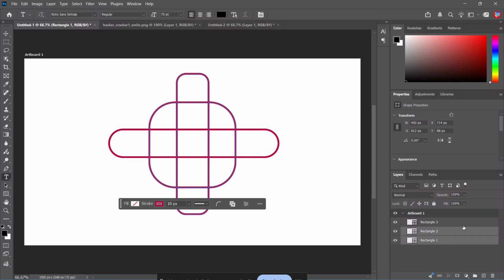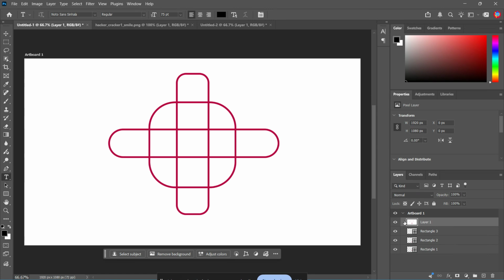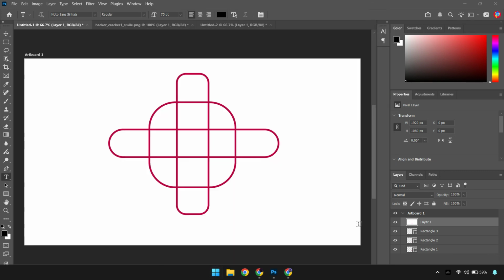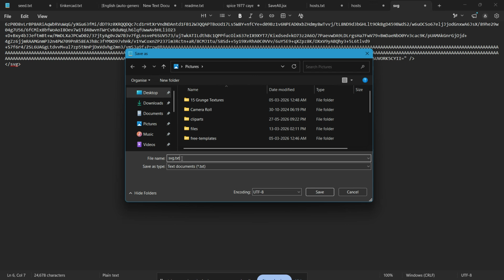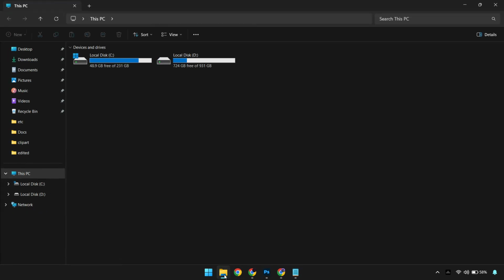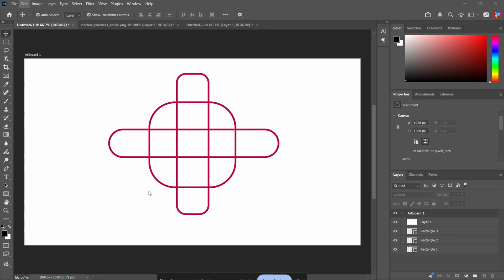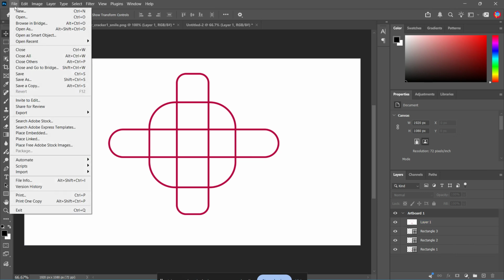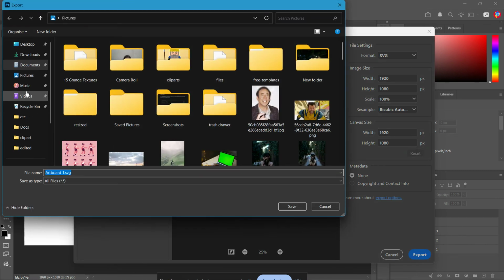How To Convert Photoshop File To SVG (Easy Guide)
Learn how to convert a Photoshop file to SVG using Copy SVG and Legacy Export As. This step-by-step tutorial shows the easiest ways to export vector layers, text, and shapes as clean SVG files.

🕚Timestamps:
0:00 Intro
0:17 Method 1 - Copy SVG From A Photoshop Layer
1:11 Save The SVG In A Text Editor
1:51 Enable Legacy Export As
2:32 Export SVG Using The Legacy Menu
3:08 Best File Types For SVG Export
3:28 Outro

✍️What You'll Learn In This Video:
• How To Copy SVG Data From Text, Shape, And Vector Layers
• How To Save Clean XML Code As An SVG File
• How To Enable Legacy Export As In Photoshop
• How To Export SVG Using The Reverted Export Menu
• How To Choose The Right Layer Type For SVG Results
• How To Avoid Common SVG Export Mistakes

💡Pro Tips:
• Use text layers, shape layers, or vector paths for the cleanest SVG output.
• Rename the file with a .svg extension before saving.
• Set the file type to All Files if your editor adds .txt automatically.
• Restart Photoshop after enabling Legacy Export As for the best results.
• SVG is ideal for logos, icons, and web graphics, not pixel images.